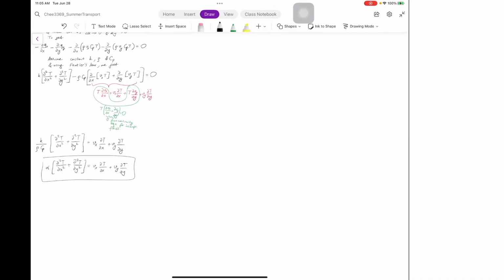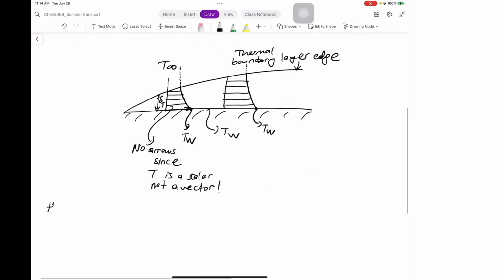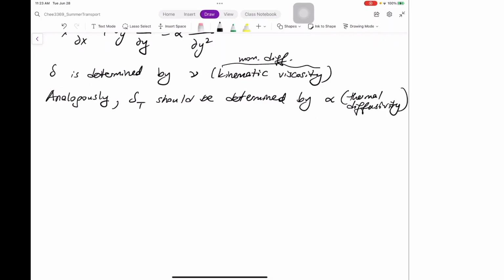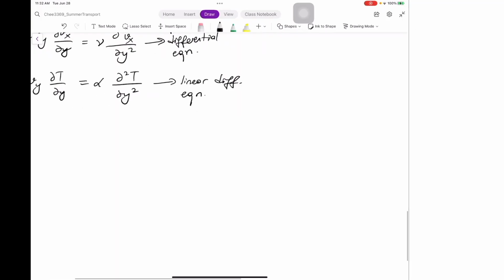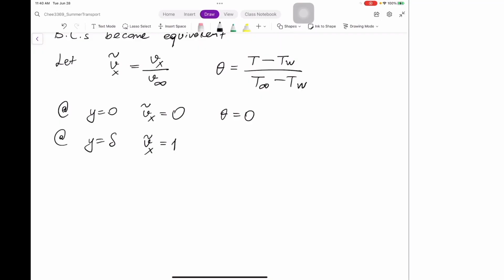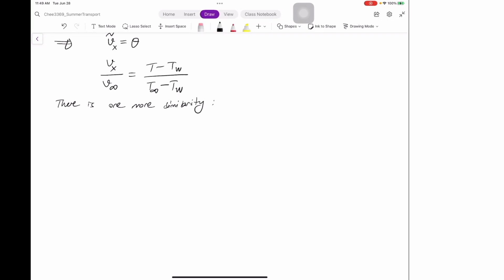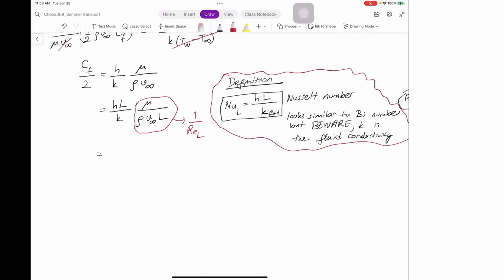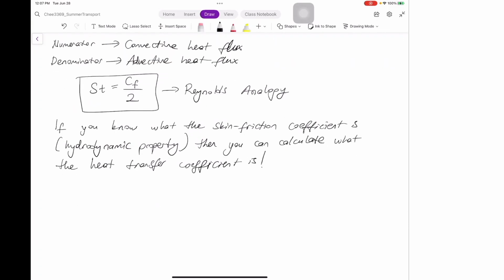Lecture 11.2 Boundary layer theory continued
This is the twenty sixth video (second of Week 6) of the lecture series of Transport Processes.